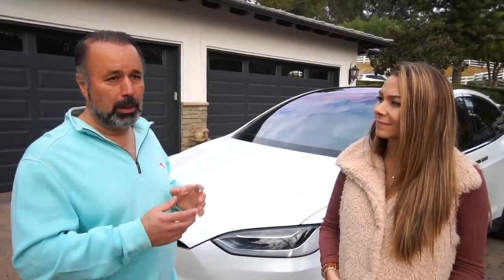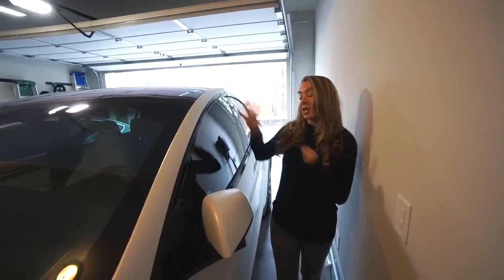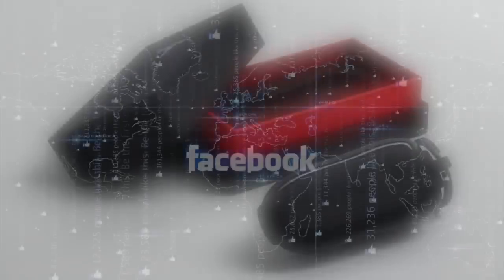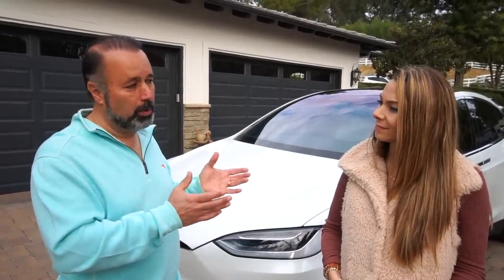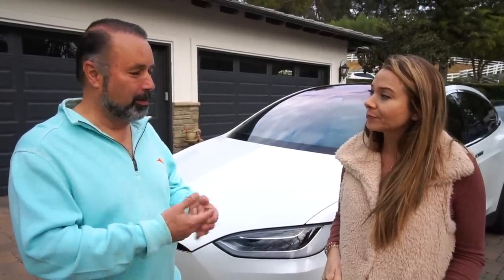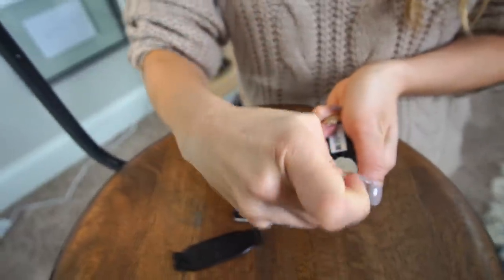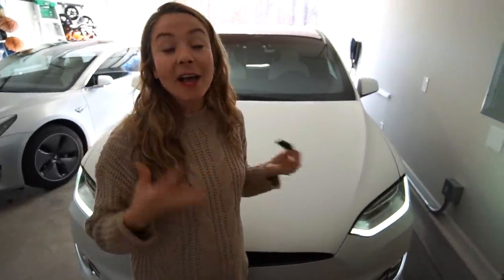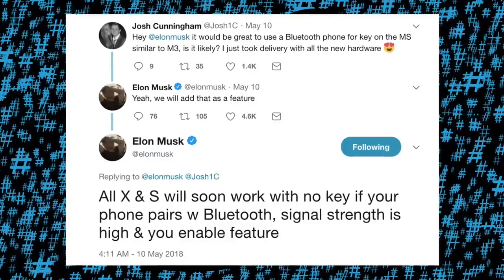Don’t Ever Let Your TESLA Key Fob Die!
Support Climate XChange and win a fully loaded Tesla with taxes paid for! Drawing happening on February 14th, 2020.

Buying a Model 3, S or X?